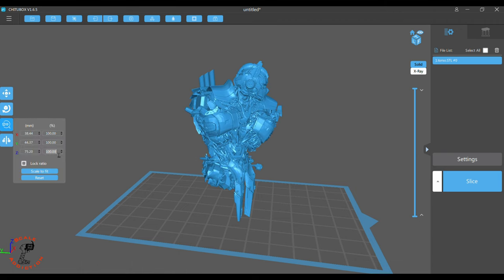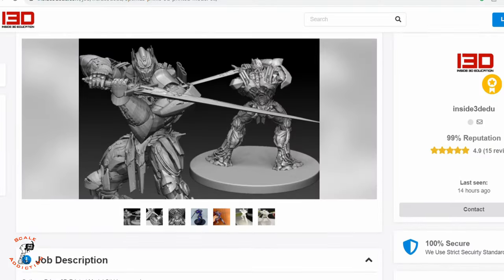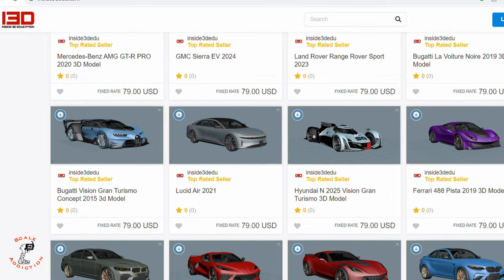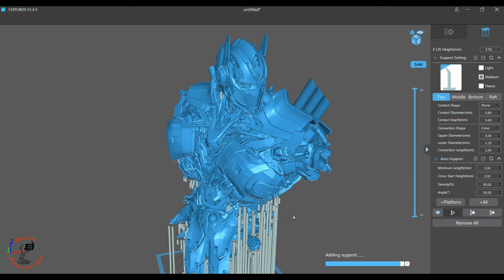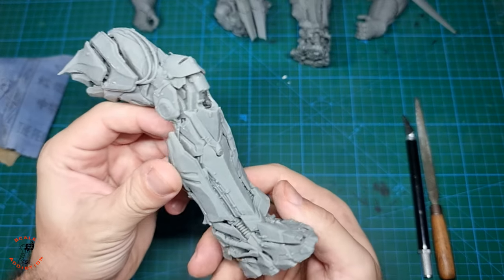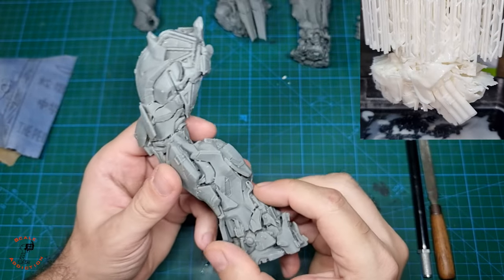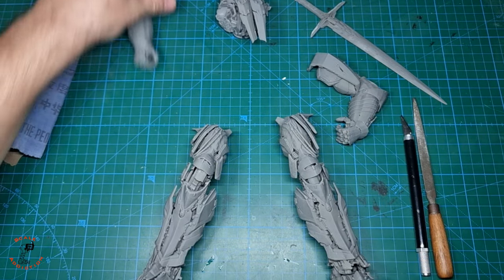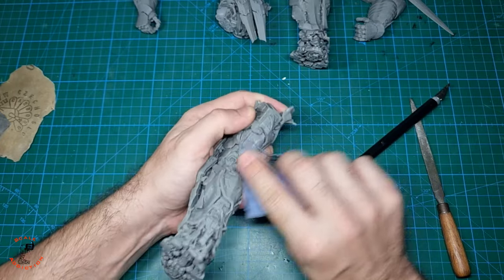How to 3d print Optimus Prime and give it metal paint look/ its my first time | Scale Addiction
JLCPCB 3D printing service starts at $1 &Get $54 Coupons by registering

in todays video i will be resin 3d printing this Optimus Prime file and scale it up to 200%
i will show how i 3d print Optimus Prime and give it metal paint loo, its actually my first time doing something like this